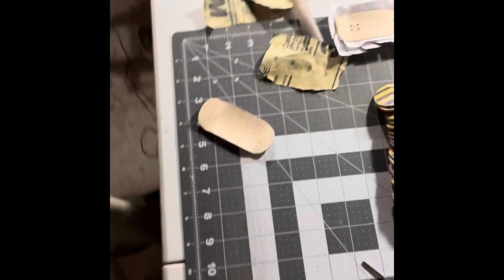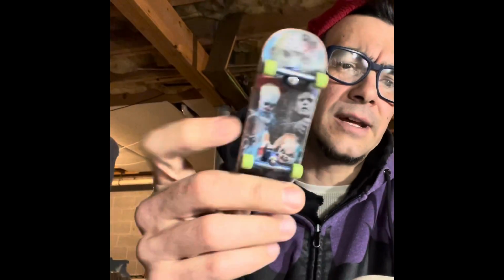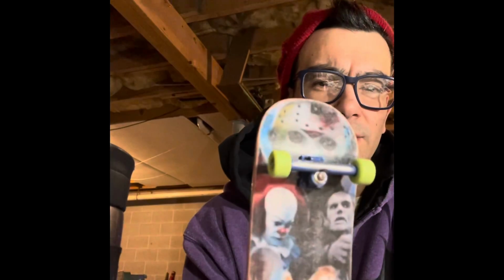Fingerboard Friday.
@Kbwood_fbs on Instagram